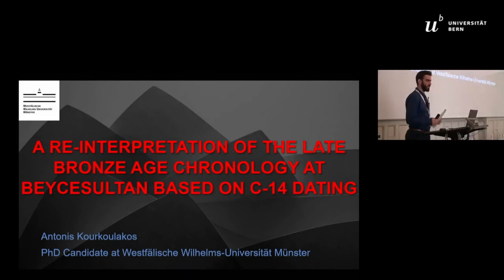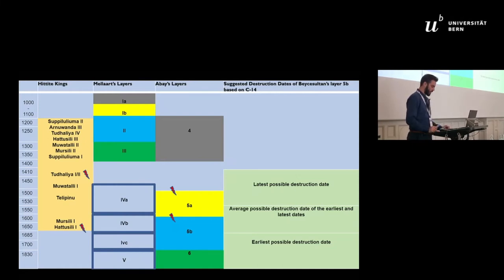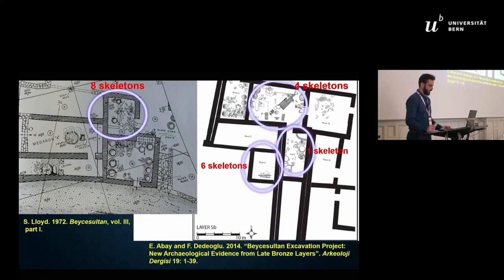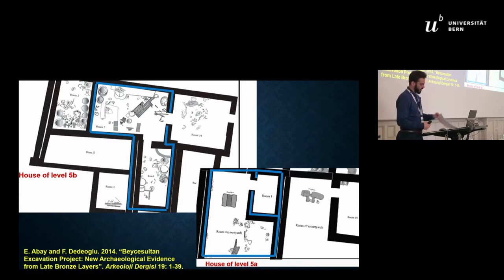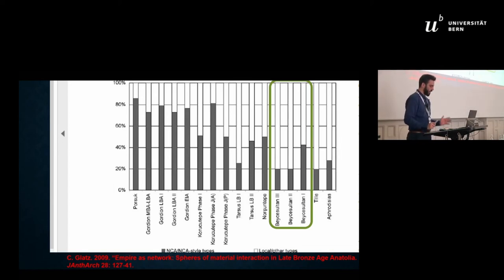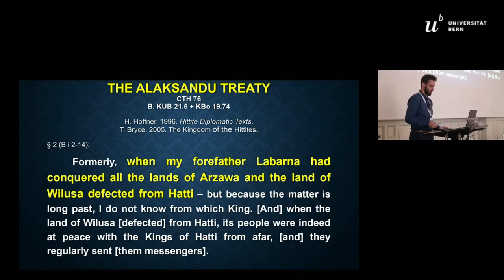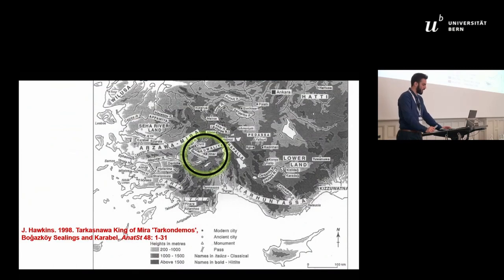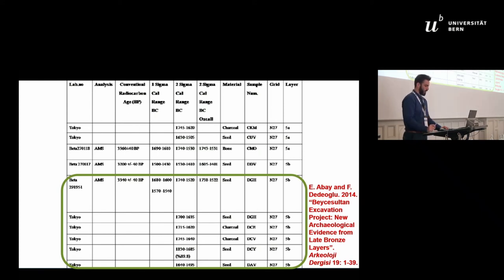A RE-INTERPRETATION OF THE LATE BRONZE AGE CHRONOLOGY AT BEYCESULTAN BASED ON C-14 DATING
The  excavations  by  James  Mellaart  and  Seton  Lloyd  at  Beycesultan  in  central  western  Anatolia  during  the  1950s  revealed  an  extensive settlement with continuous habitation layers from the Chalcolithic to the Late Bronze Age. Beycesultan thus became (after Troy) the second Bronze Age settlement in western Asia Minor to be excavated on a large scale. In the course of the re-newed investigations led by Eşref Abay after 2007, ten C-14 samples were taken from layers 5b-5a/II-Ib. Their analyses now lead to a re-evaluation of Beycesultan’s chronology.Based on ceramic typology, Mellaart attributed layer Ib (5a) after the 12th cent. and level II (5b) to the 13th cent. (all BCE). The C-14 samples, however, now suggest that the layers 5a/Ib and 5b/II, which had been placed between ca 1100 and 1300, ought to be dated to 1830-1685 at the earliest and (even more likely) 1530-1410 at the latest.This change in dates for two Late Bronze Age layers has major repercussions for the interpretation of the site. Using the Hittite texts, it is now possible to contextualize the site in a wider geo-political framework vis-à-vis Arzawa and Hatti. What is more, a big percentage of the 24 newly introduced pottery shapes of layer 5a/Ib are now synchronous with ceramic styles in the Hittite core region. Furthermore, it can be shown that the big fire that destroyed layer 5b/II can now be plausibly placed in the period of the so-called Assuwan confederacy – and it may thus reflect a military advance under the rule of Tudḫaliya I/II.

Author(s): Kourkoulakos, Antonios (University of Münster)